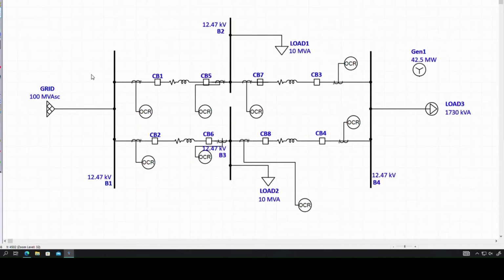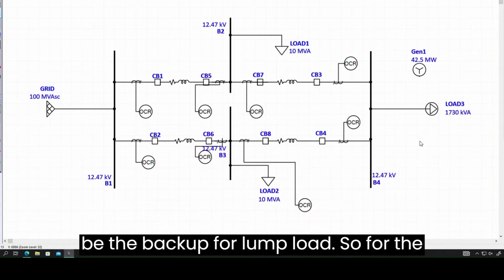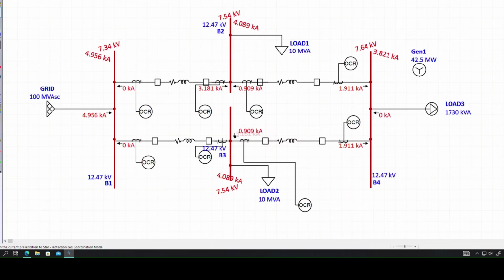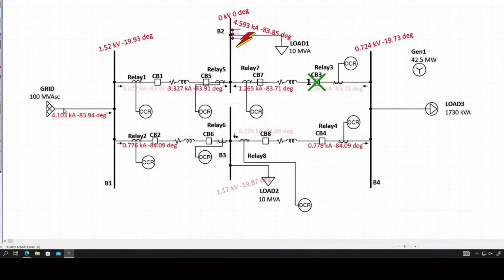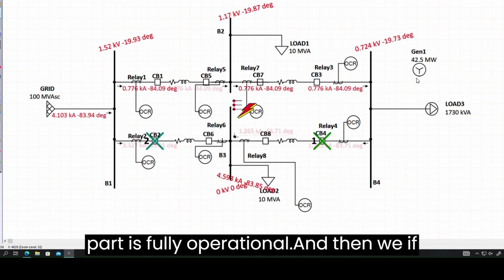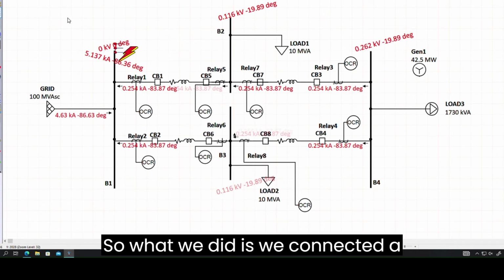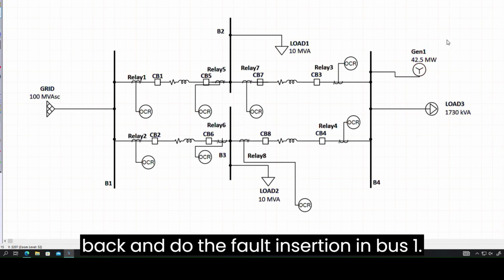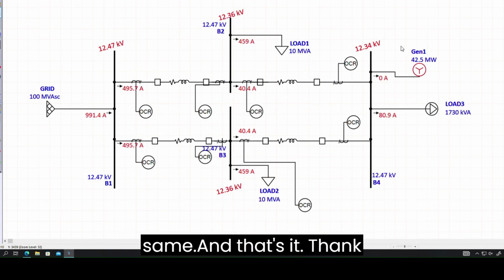512 Directional Protection